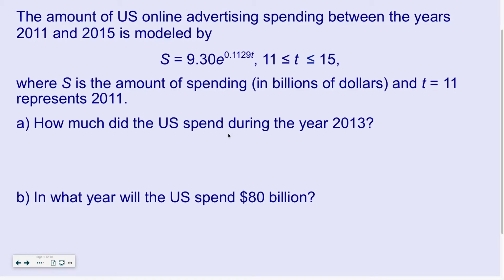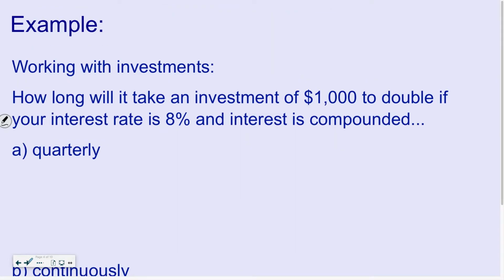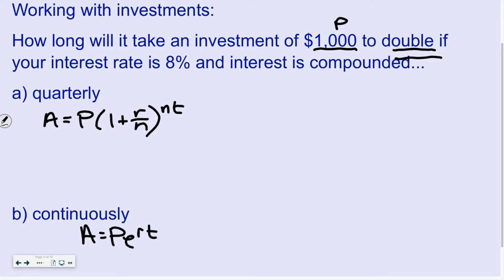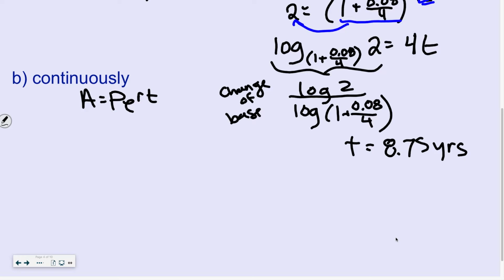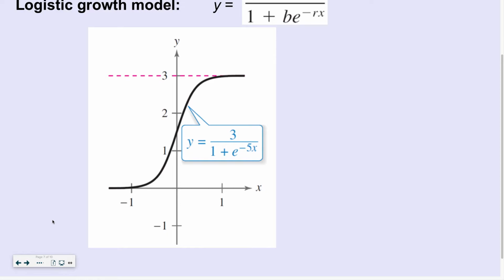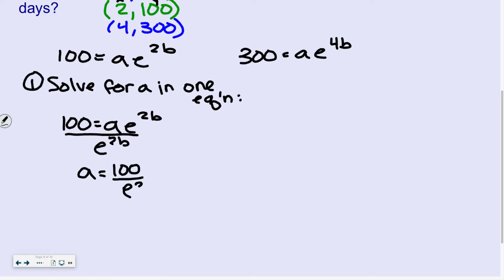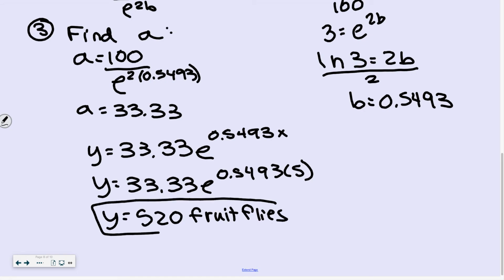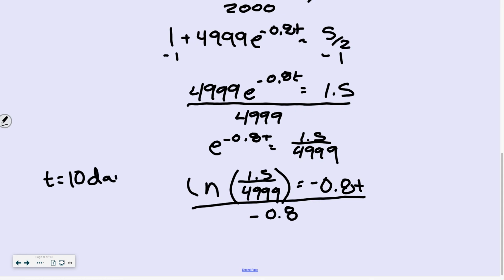Notes 3 5 Exponential and Logarithmic Models